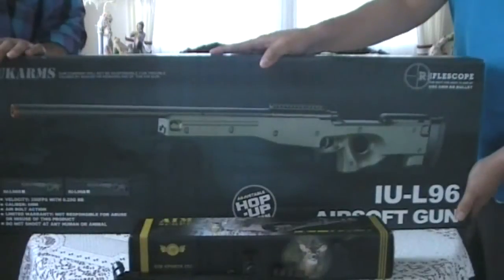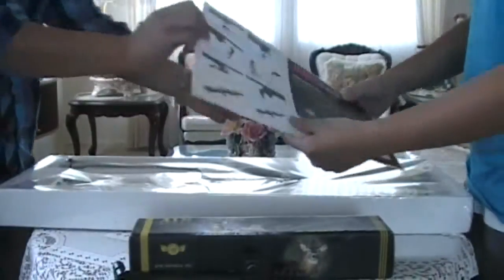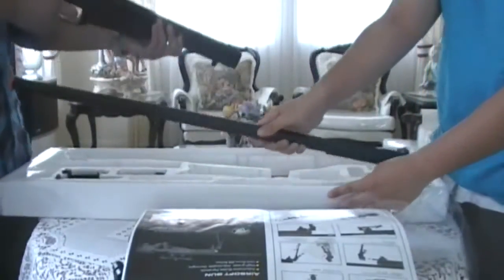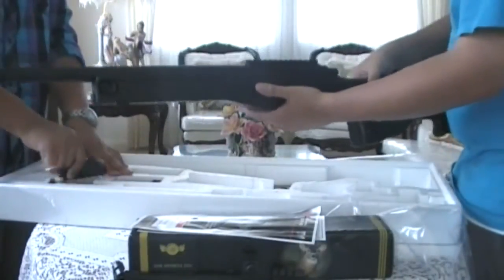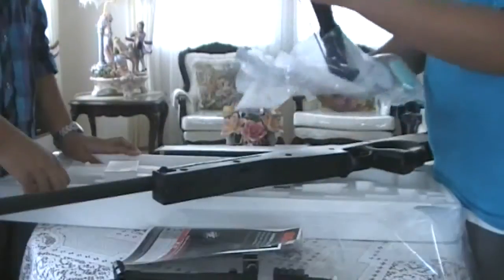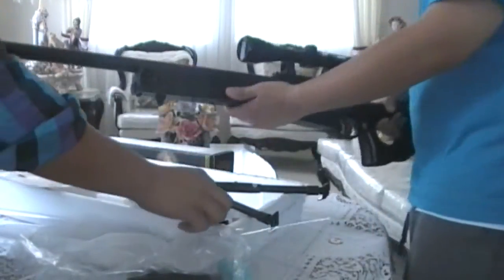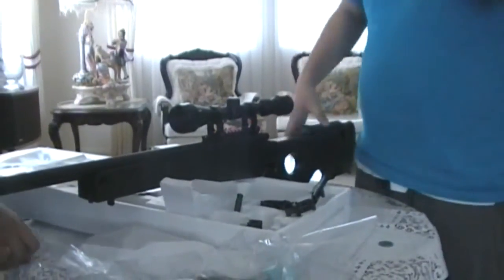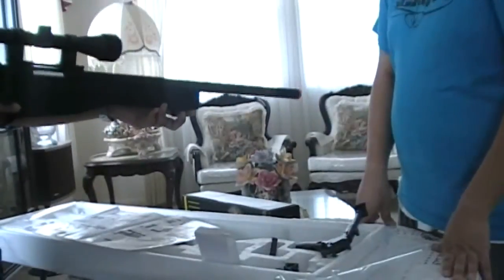Unboxing Airsoft Gun: IU-L96 Sniper Rifle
UPDATE

"KJFilmProduction" will now only be used for video projects.

***descriptions***
Airsoft gun: IU-L96 Sniper Rifle (AGM/JP APS2 Type 96)

manufactured: UK Arms

Purchased: Evike

cost: $88.00

additional gear costs:
- sniper scope with steel precision ring: $30.00
- sniper bipod with mount: $30.00
- both sniper scope and sniper bipod: $55.00

day(s) of delivery: 5 days tops